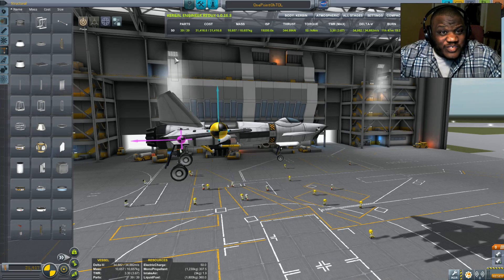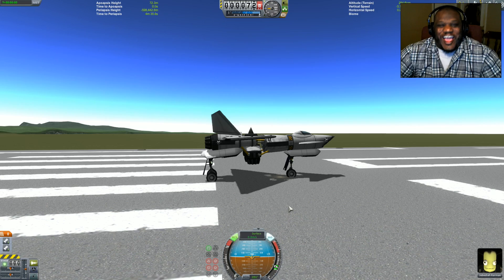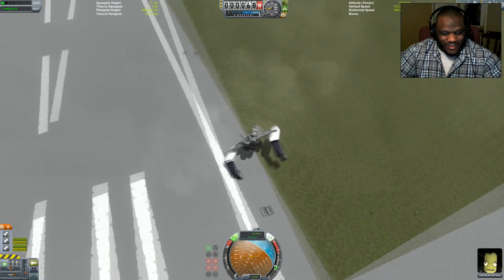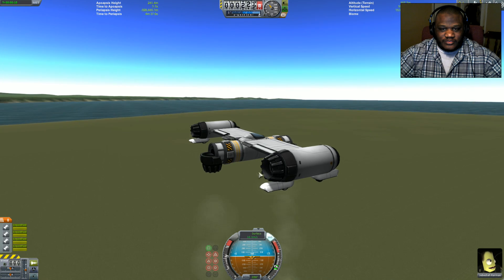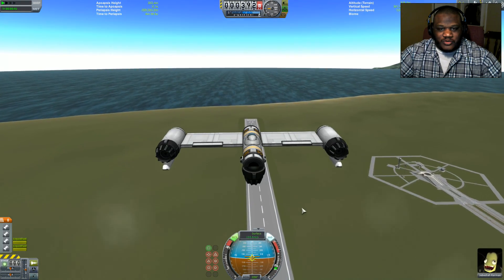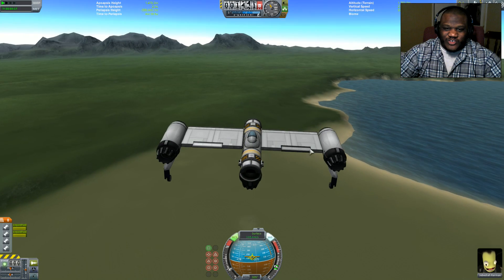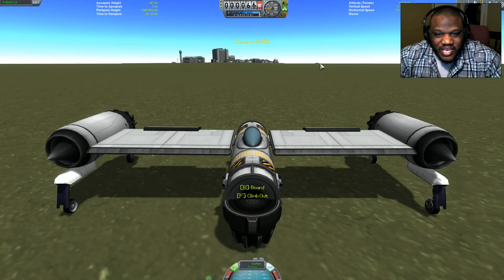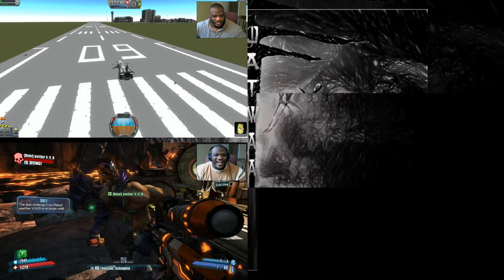Kerbal Space Program: OnePointOhTol VTOLing in 1.0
After many a failed attempts with ship disintegration, I changed gears and tried VTOL again. Is 1.0 VTOL friendly? My confidence levels say YES!